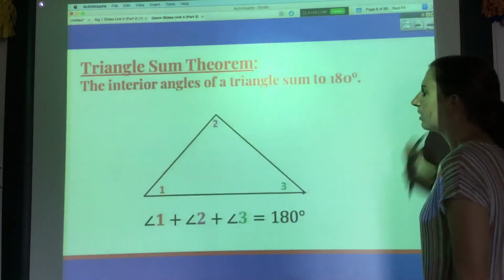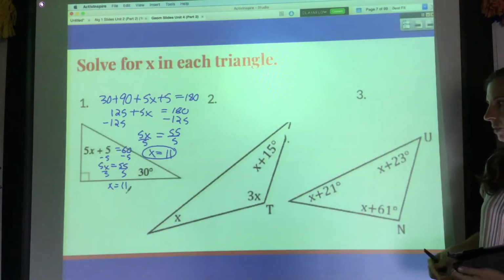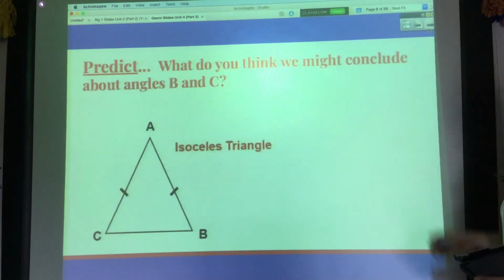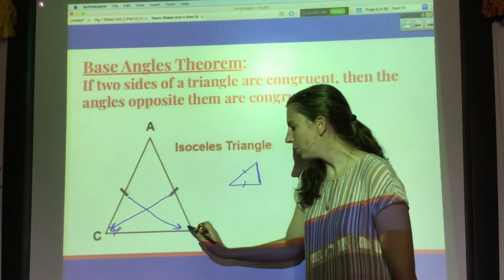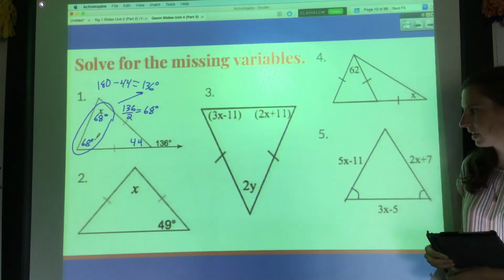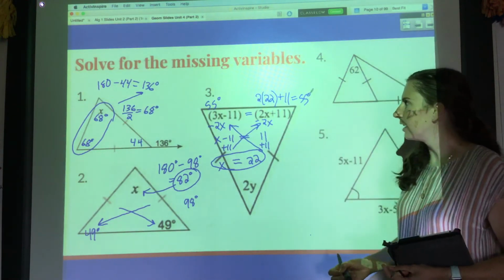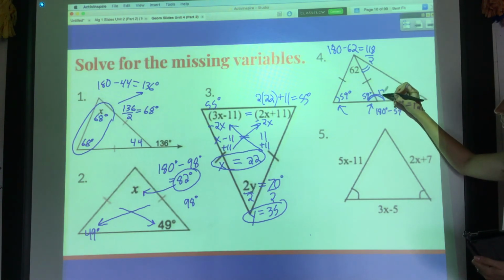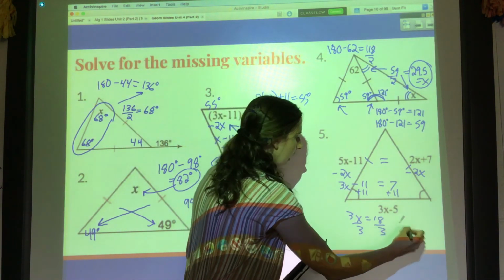Triangle Sum Theorem and Base Angle Theorem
An overview and some examples of the Triangle Sum Theorem (180 degrees in a triangle) and the Base Angle Theorem about isosceles triangles.

Geometry